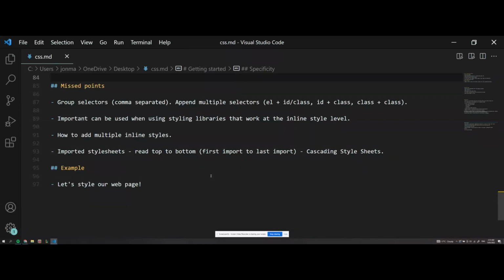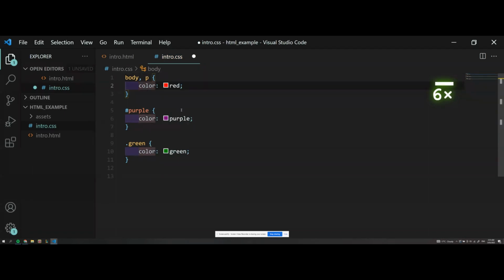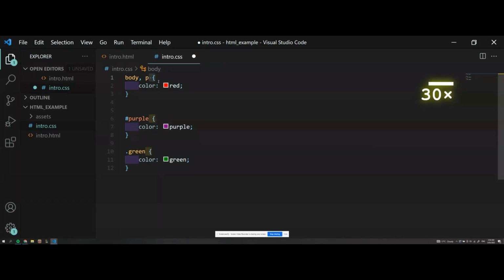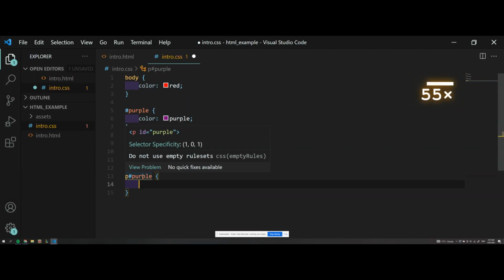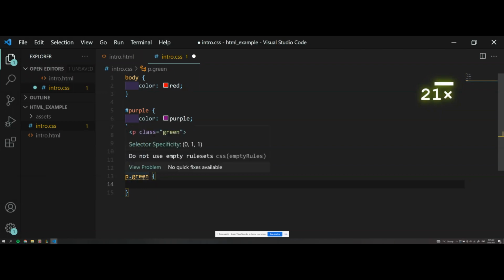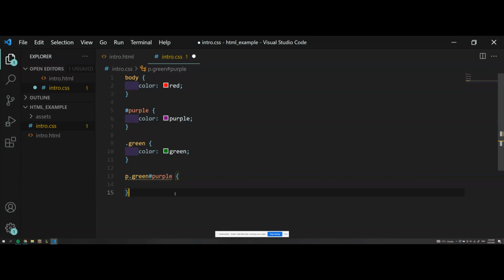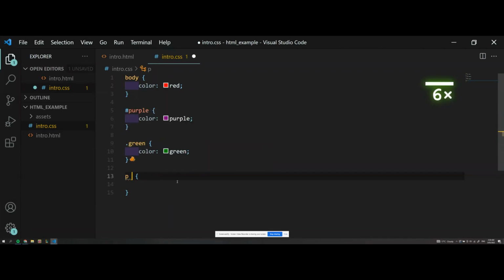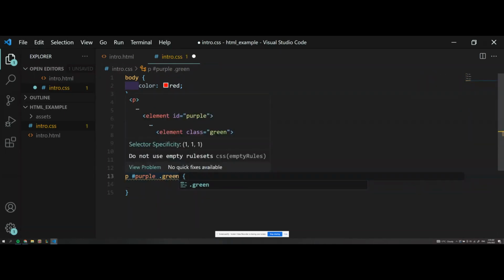CSS introduction for beginners part 5a